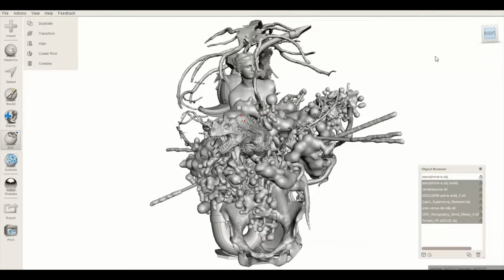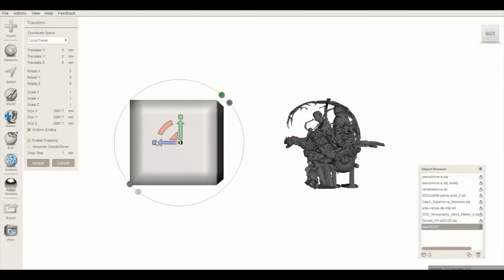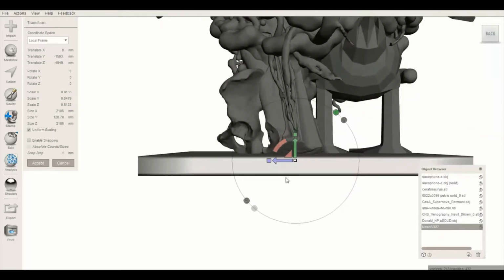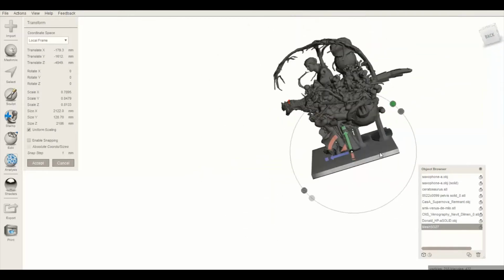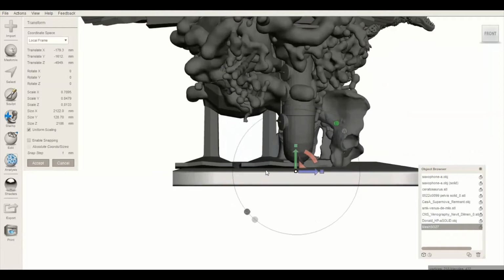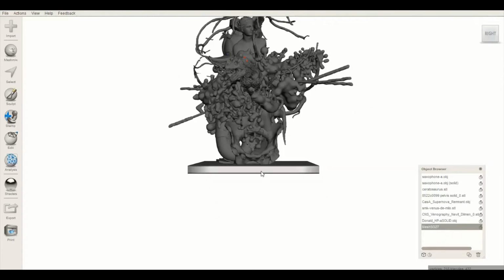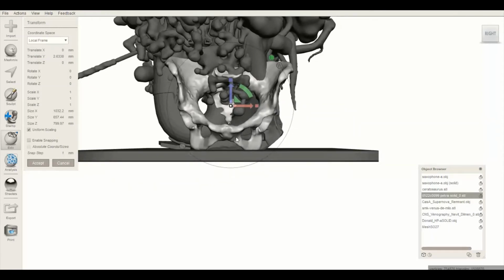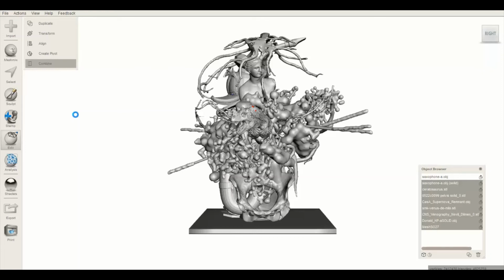Found Objects Using Free Model Scans for Assemblage in Digital Sculpture Part 8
Construction of base for complete found objects composition: an assemblage sculpture with various found 3D models, resulting in an abstract, surreal composition. Using Meshmixer for the digital modeling.